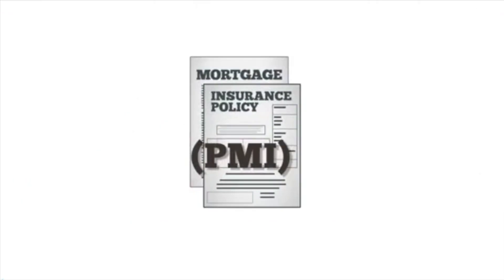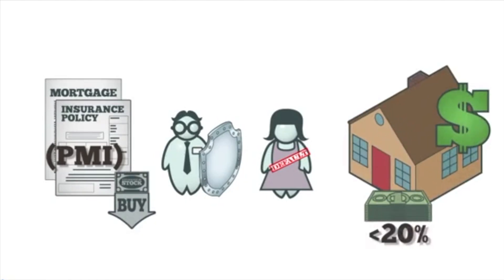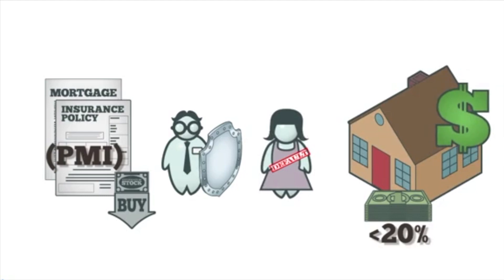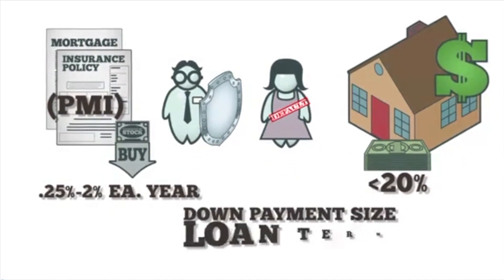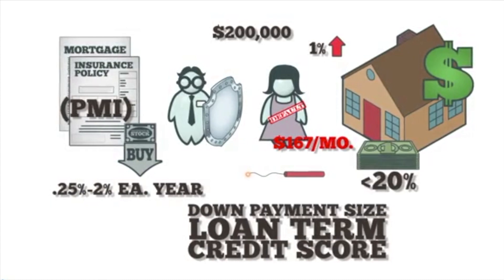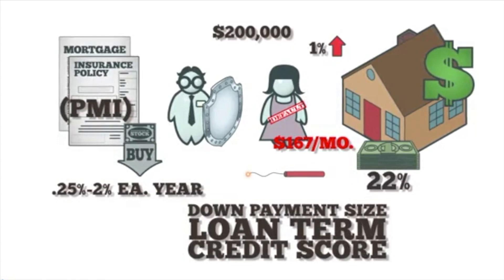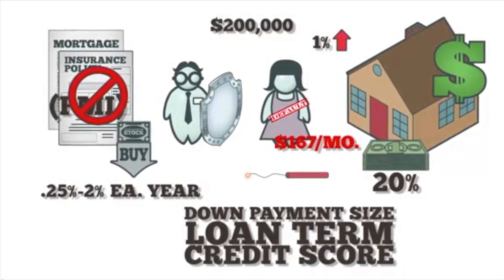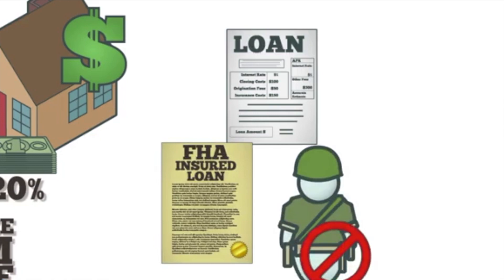Private Mortgage Insurance PMI